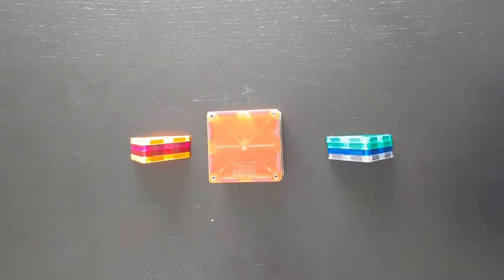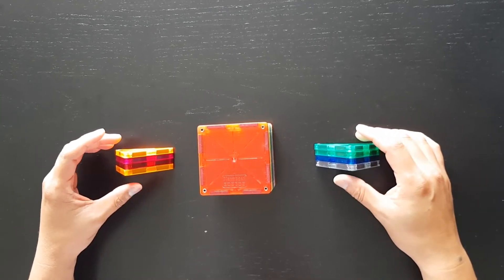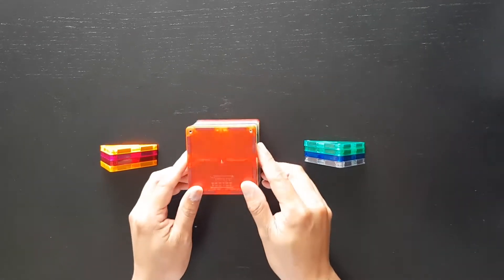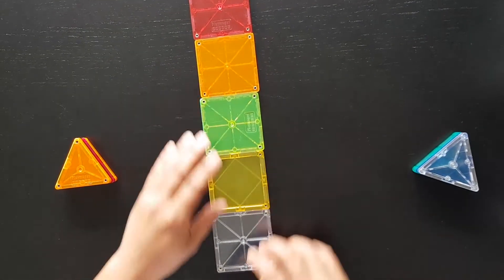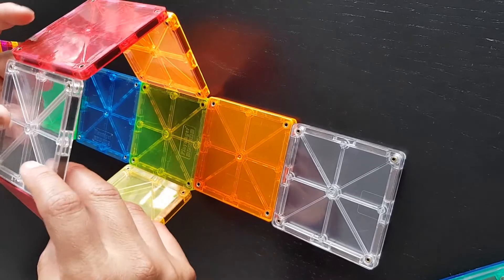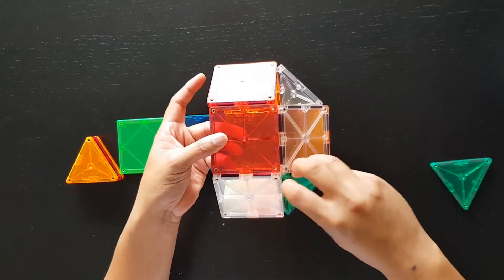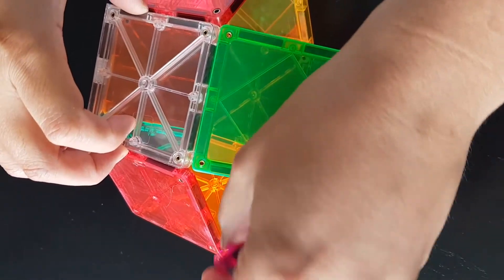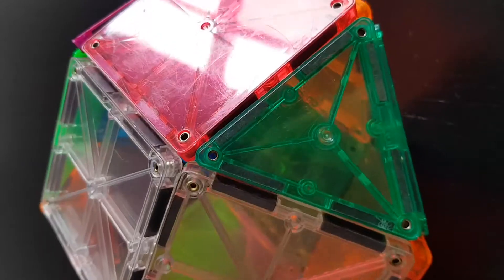Magnetic Tiles Ideas - Octadecahedron Challenge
Taking polyhedrons to a new level of construction! A great challenge that promotes fine motor skills, visual thinking, and mathematical concepts you can practice while making this shape.